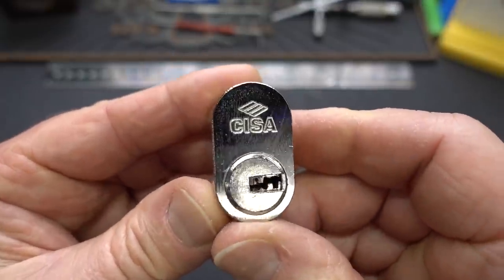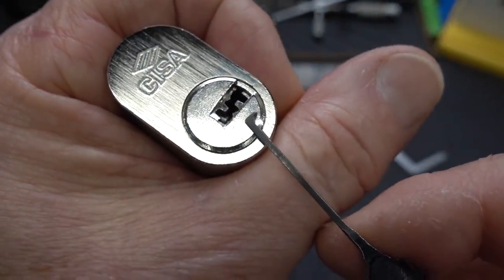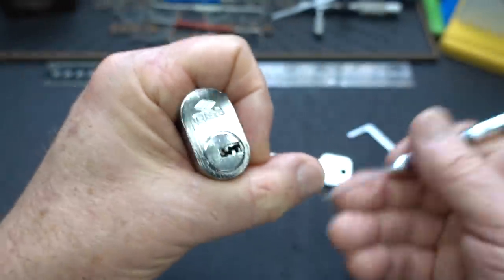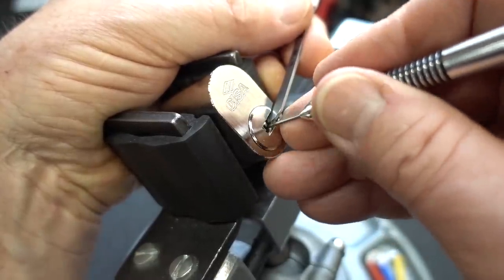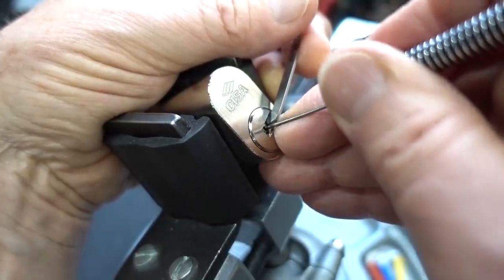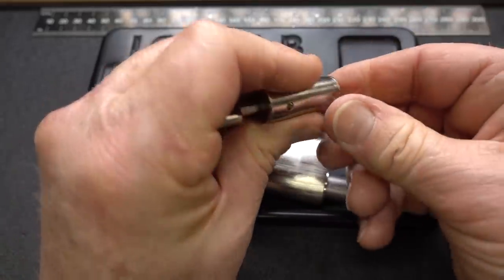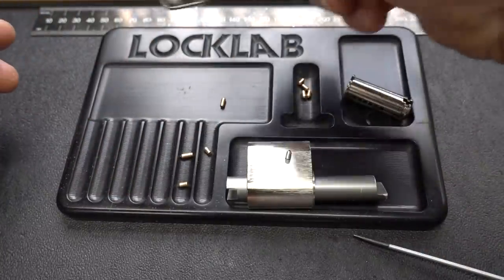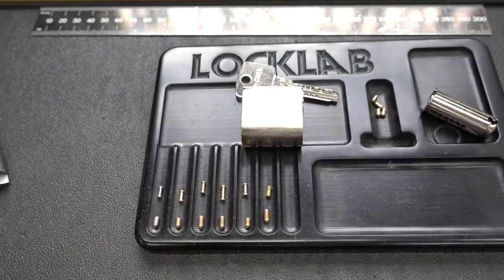(1831) Naughty Bucket Eviction (CISA Dimple)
In video 1831 you'll find out what I think about when lying in bed. The eviction of a CISA dimple lock that has been in my naughty bucket for over a year. FINALLY!!!